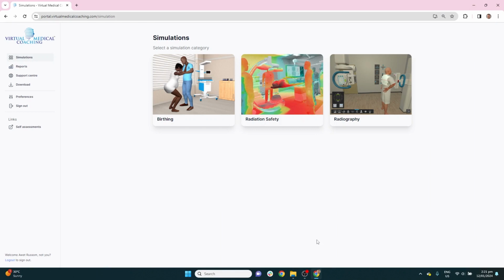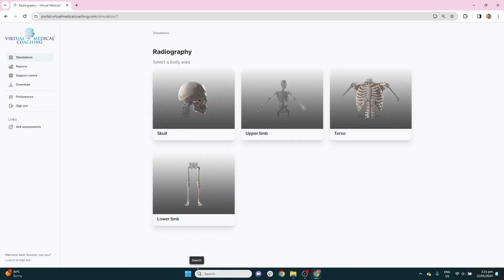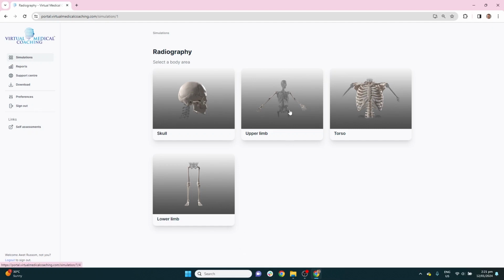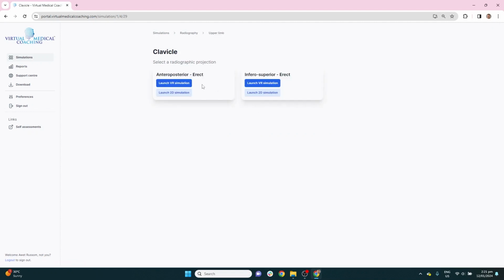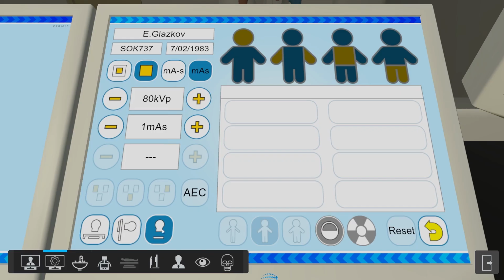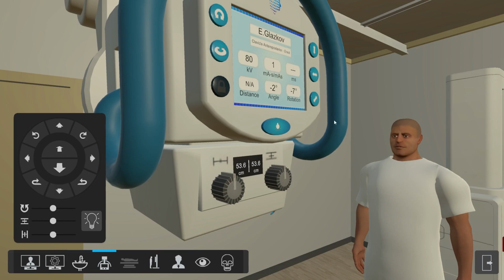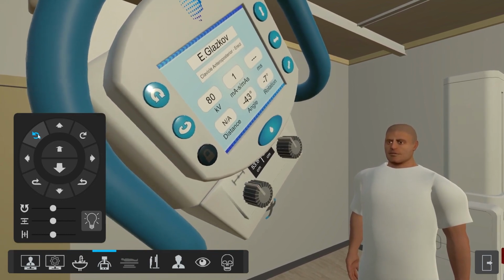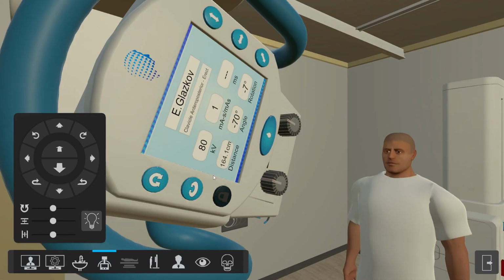Protip for the SID for erect detector/Bucky - Virtual Medical Coaching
SID is important in radiography - having this easily shown on the x-ray tube face is essential. To ensure students go through the correct process of checking patient details and configuring the console before greeting their patient we have added a feature that disables the SID until they do. Watch how to ensure you can see the correct SID every time. This feature is active in both the VR and desktop editions.